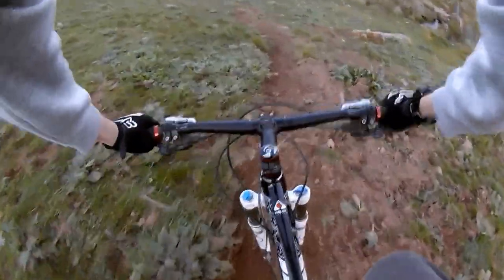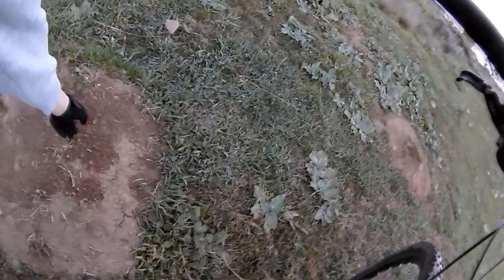These Are Some Crazy Steep Backyard Trails! (Welcome To Rock Mountain)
- We finally built some backyard trails... in my paddock. We made a variety of trails some of which are steep, flowy, rocky, steep, and just plain slippery. And at the very top i've also included a little wodden roll down of my water tank, which can get slippery and steep.

- Here is last months video where i went into a bit more depth on the trails

- Things I use to film and edit:
     - My Cameras:
Kasier Baas x150